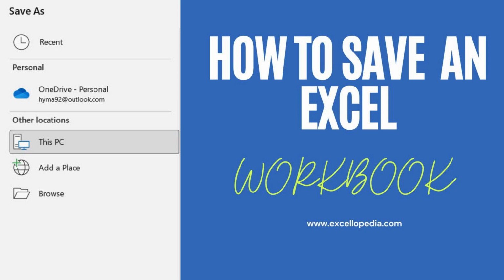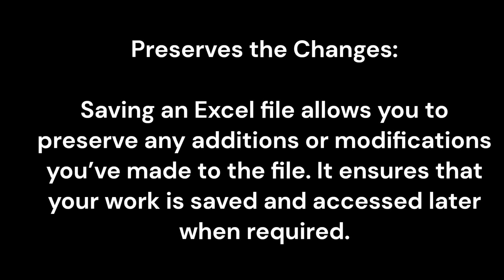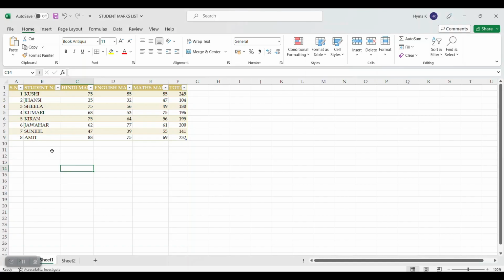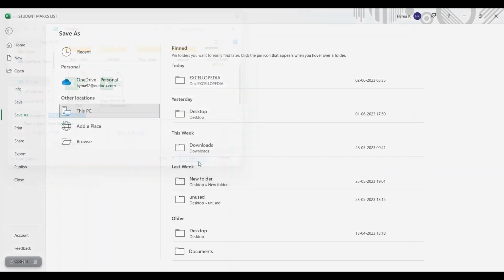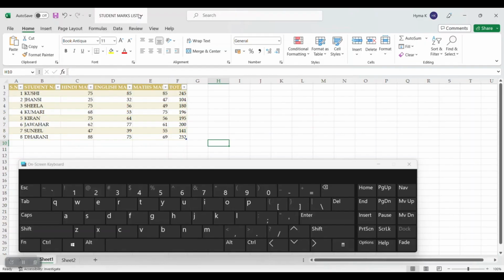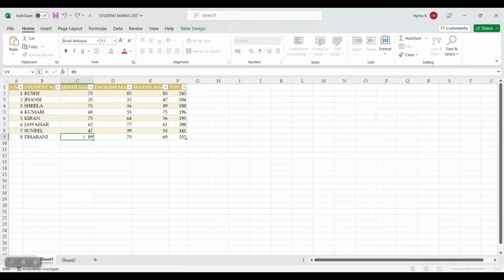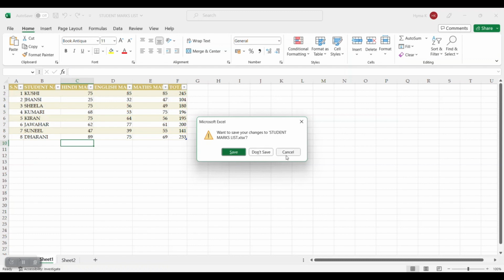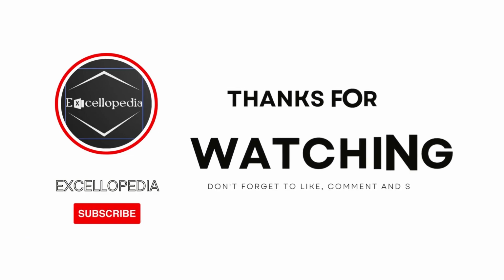How to Save an Excel Workbook ExcelTutorial saveexcel | Save and Safeguard Your Excel Workbook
How to Save an Excel Workbook @excellopedia
Excel Tutorial: How to Save an Excel Workbook
Are you struggling to save your Excel workbooks? Look no further! In this tutorial, we'll cover the basic steps on how to save an Excel workbook effectively.

In this Excel tutorial, we'll walk you through the process of saving an Excel workbook to ensure your data is secure and accessible for future use. Whether you've just created a new workbook or made important changes to an existing one, saving your work is crucial to avoid losing any valuable information. Follow our step-by-step guide and learn the various saving options available in Microsoft Excel. Watch this tutorial and become a pro at saving your Excel workbooks.

It's also important to regularly save your work as you make progress. You can do this quickly by using the keyboard shortcut "Ctrl + S" or by clicking on the "Save" icon located in the Quick Access Toolbar.

Overall, understanding how to save an Excel workbook is crucial to protecting your data and making it easier to access and share with others. Follow these steps and best practices to keep your Excel workbooks safe and secure.

Excel, Save Workbook, Save As, File Formats, Keyboard Shortcuts, Quick Access Toolbar, Protect Data, Share Data

Excel Basics,
Excel Tutorial,
Microsoft Excel,
Save Workbook,
Excel Save,
Saving Options,
Save As,
File Format,
Data Security,
Data Management,
Excel Tips,
Microsoft Office,
Spreadsheet,
Excel Functions,
Excel Productivity,
Excel Efficiency,
Excel for Beginners,
Excel Help,
Excel Tricks,
Excel Tutorials,
Excel Skills,